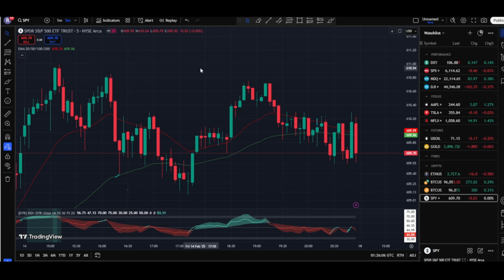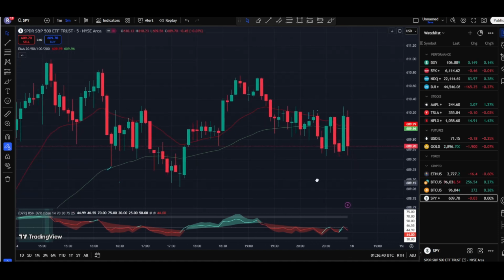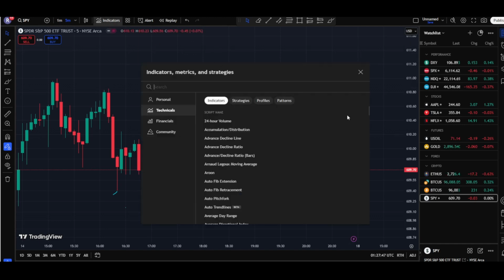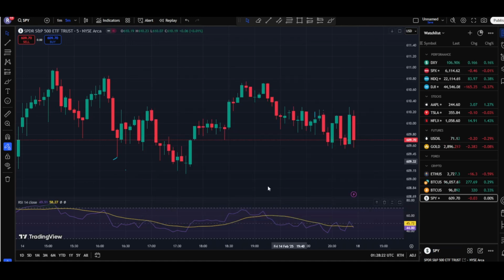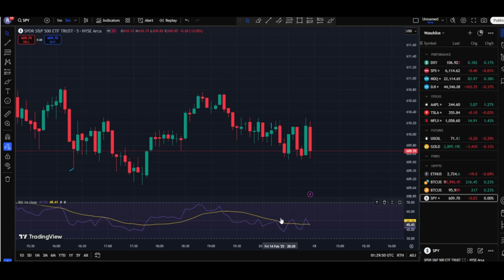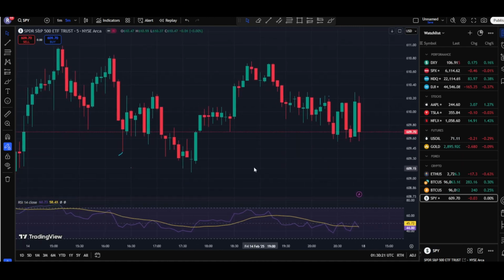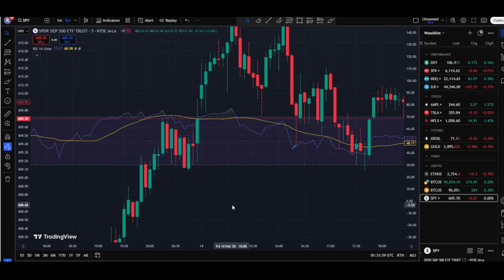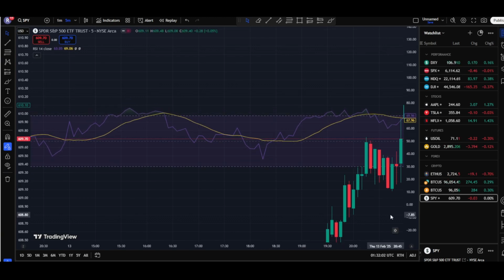Signals 101, for Beginners.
Welcome to Trading Nation! In this beginner-friendly tutorial, we dive into Signals 101, focusing on using the Relative Strength Index (RSI) to spot buy and sell signals. Learn how to interpret RSI values, identify overbought and oversold conditions, and make smarter trading decisions. Whether you're new to trading or need a refresher, this guide will help you understand the basics of using RSI in your strategies.

📈 Follow for more trading insights!